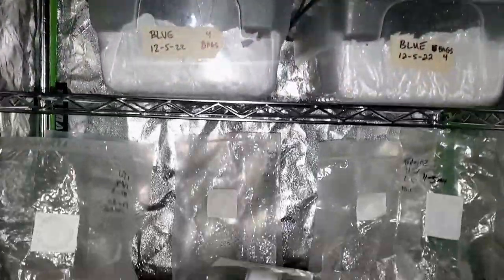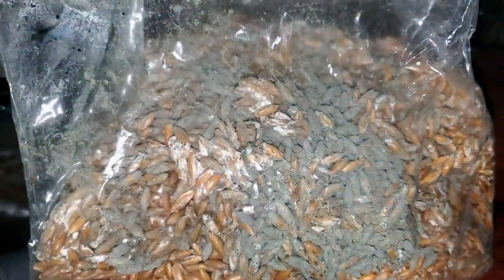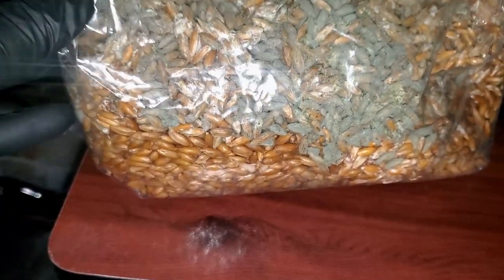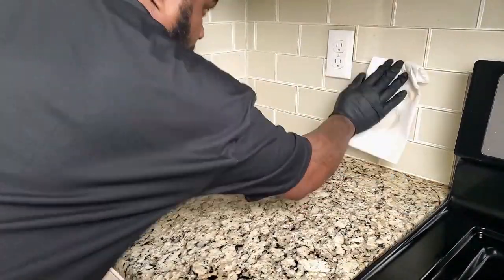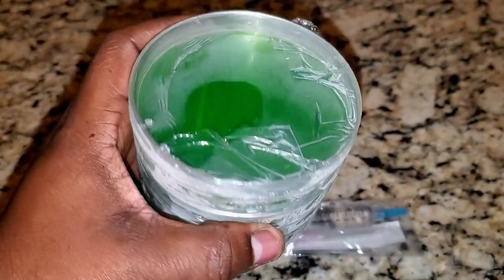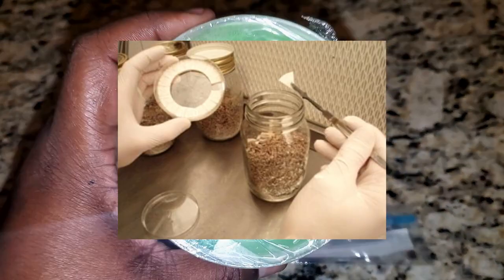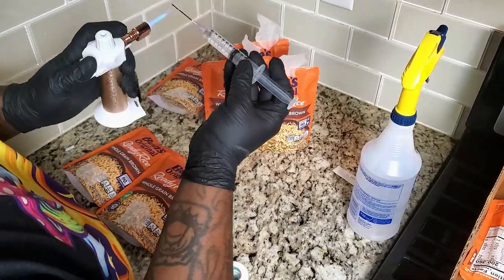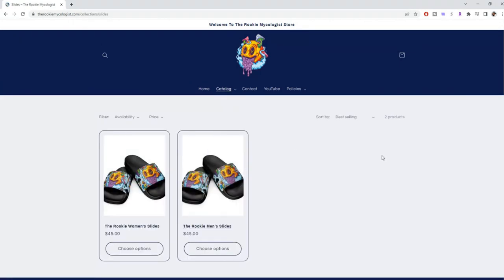Mushroom Contamination & How To Avoid It (My First Time)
I have been growing mushrooms for 2 months now and finally got my first case of contamination. I will talk about how to avoid it, what to do if you have it, and how to test for it before you inoculate your grain.